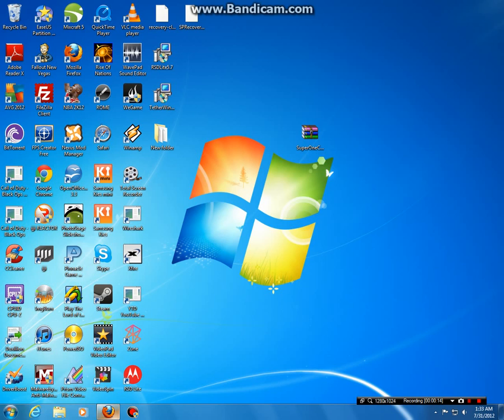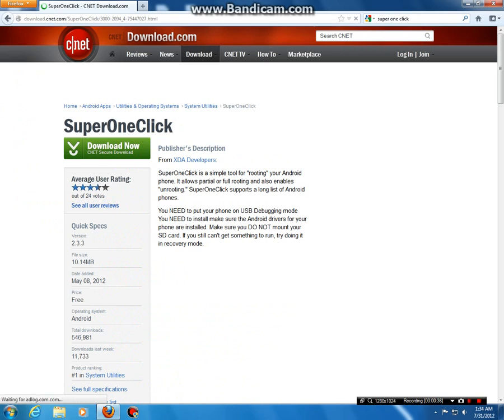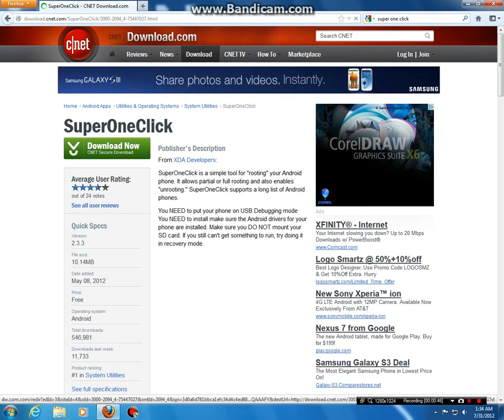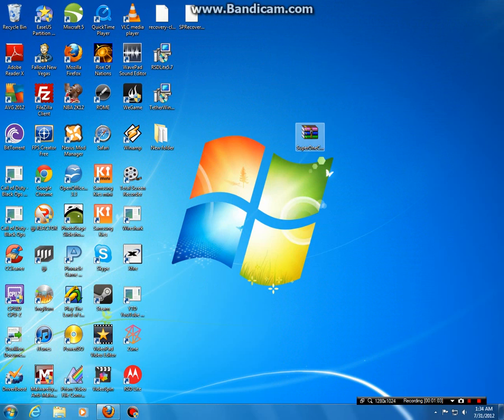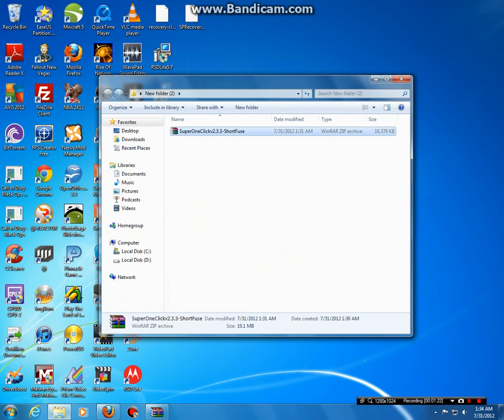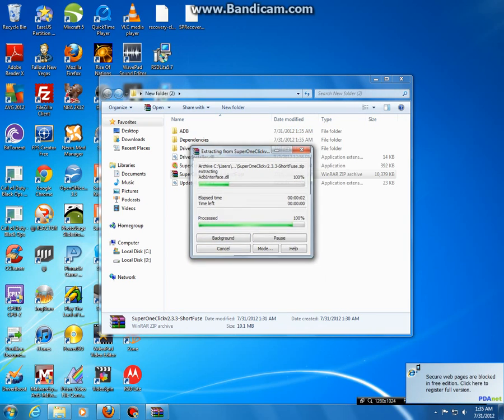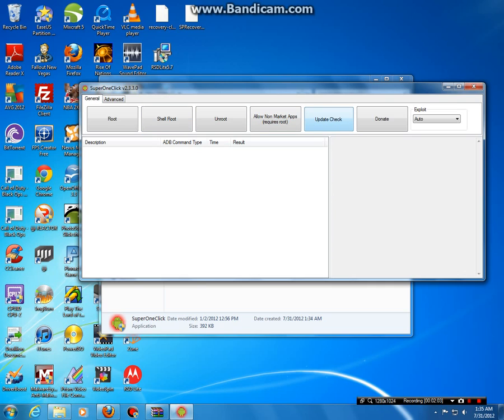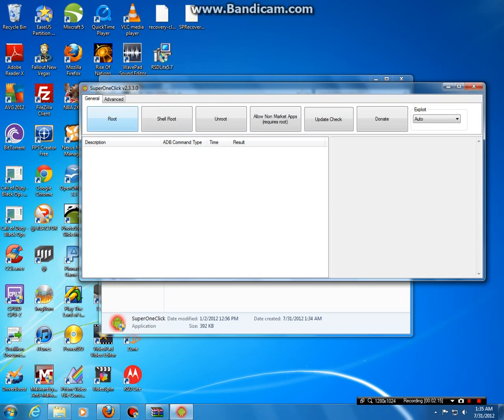How To Root Your Android Device With Superoneclick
I am going to show you how to root your phone with Superoneclick